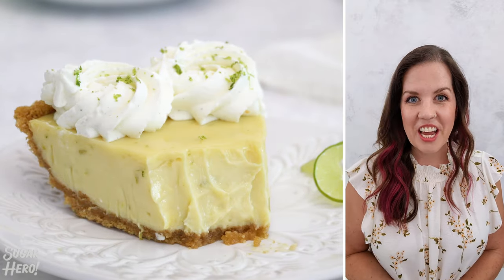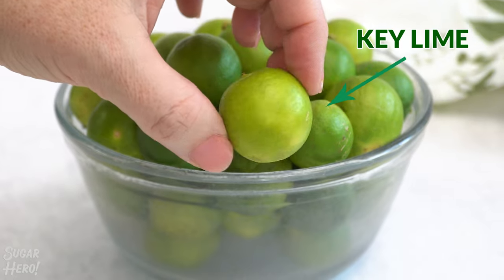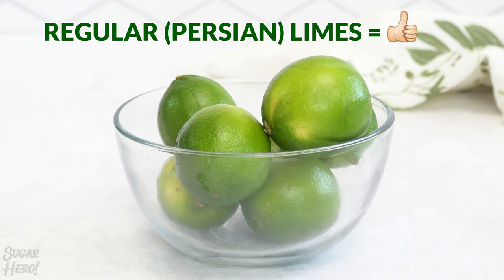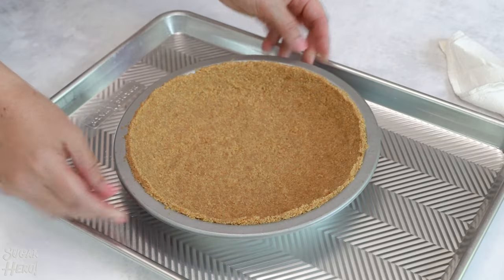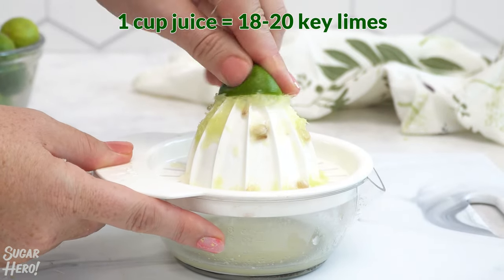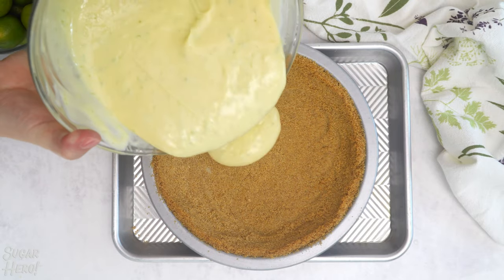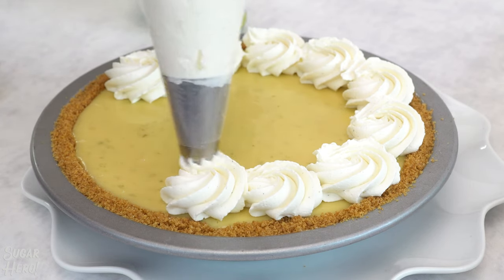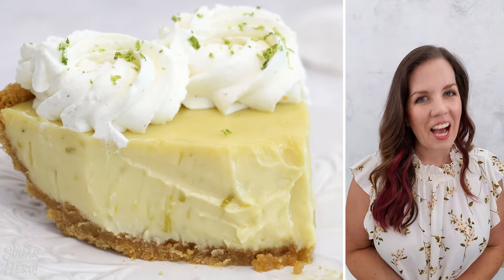Key Lime Pie: The Ultimate Summer Dessert You Need to Try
It's smooth and creamy, it's tangy and sweet, it's...the best dang key lime pie you've ever tasted! This is my absolute FAVORITE key lime pie recipe, and I know you'll love it too. 💚

⏰ TIMESTAMPS:

00:00 What we’re baking today: key lime pie!
00:16 Key lime juice: the secret to authentic key lime pie
00:28 The difference between key limes and regular limes
00:48 Making a graham cracker crust
01:14 Making the key lime pie filling
02:06 Decorating the key lime pie

WHAT YOU'LL NEED:
▸ 2.5 oz unsalted butter, melted
▸ 2 TBSP fresh lime zest
▸ 1 cup fresh lime juice, from about 5 large limes, 9 medium limes, or 18-20 key limes